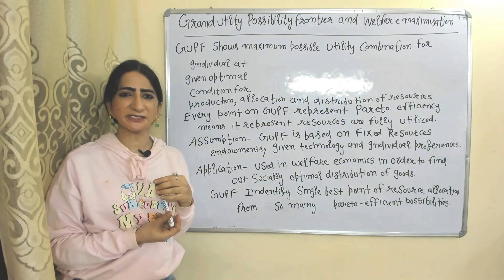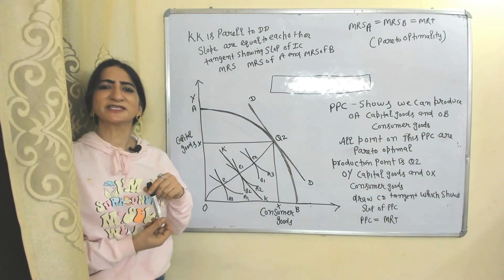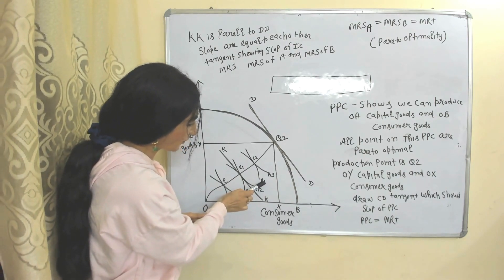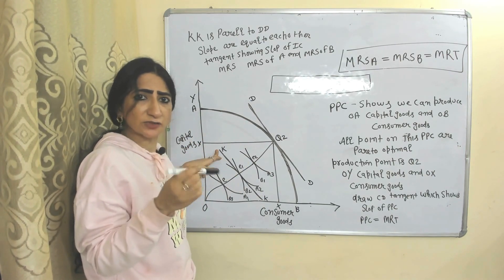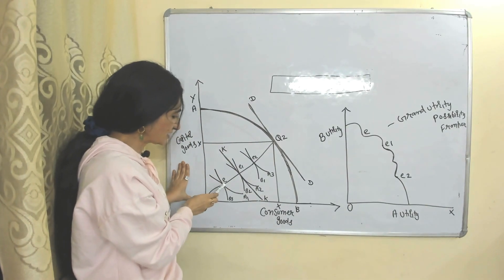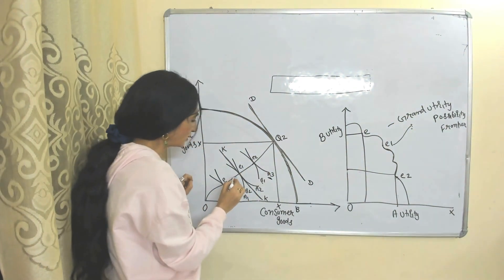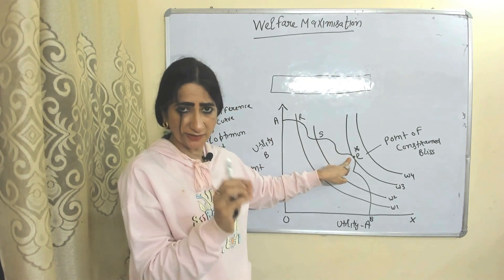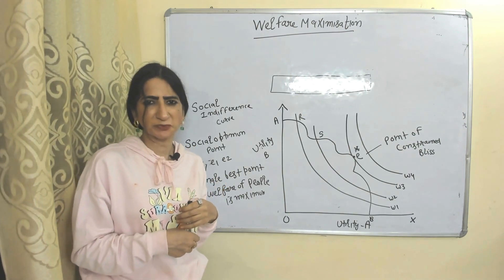Grand Utility Possibility Frontier & Welfare Maximization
This video describes about Grand Utility Possibility Frontier & Welfare Maximisation